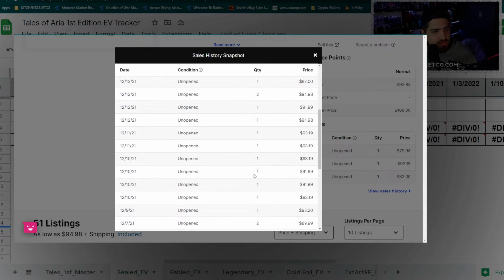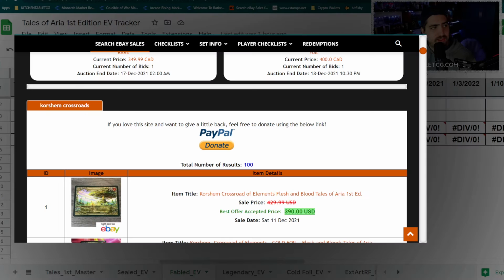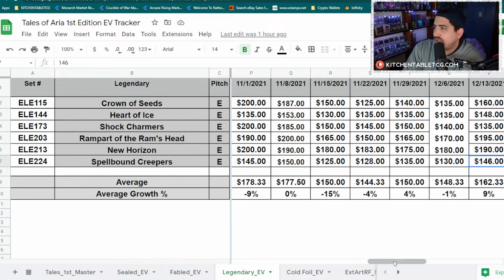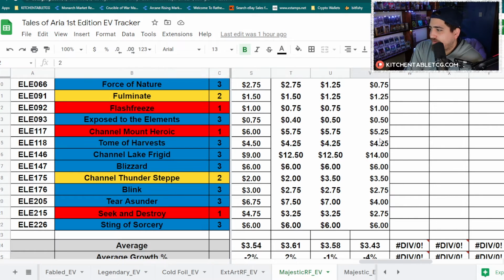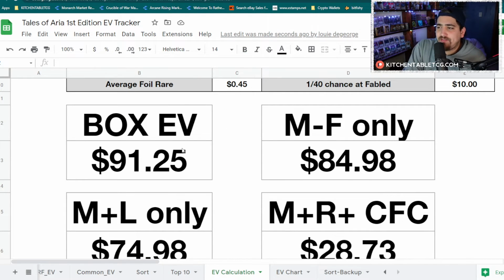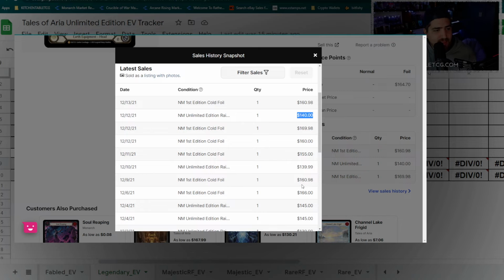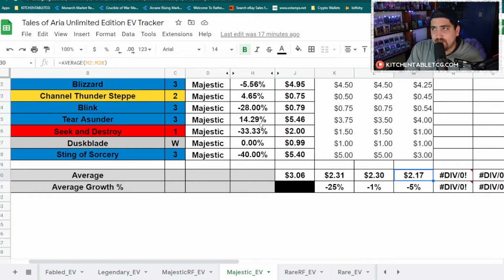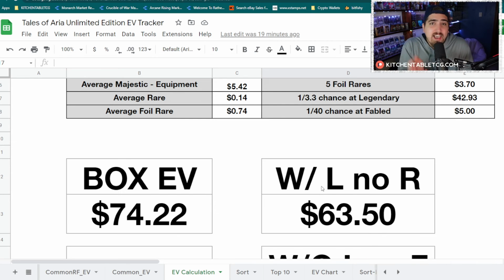Unlimited VS First Edition.... Tales of Aria Market Update - 12/12/21 - Flesh and Blood TCG FABTCG